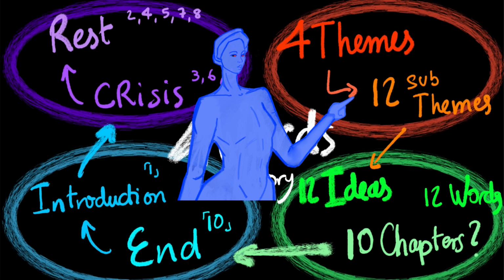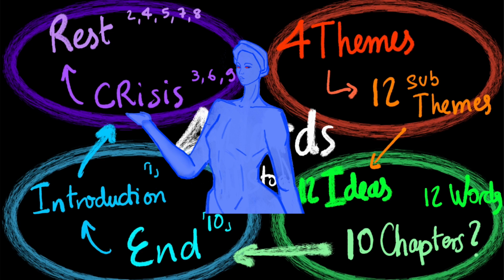How to Create a story in 4 Words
Today's topic is Improvisation.
How do you Story from 4 Words?

Script : Another Humanity
Art : Another Humanity